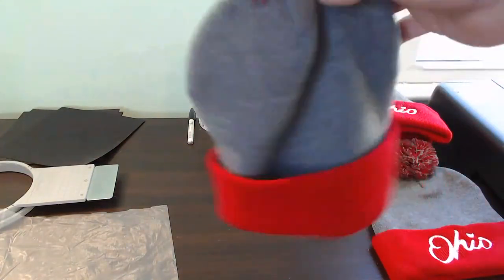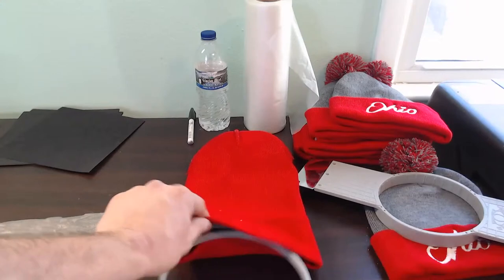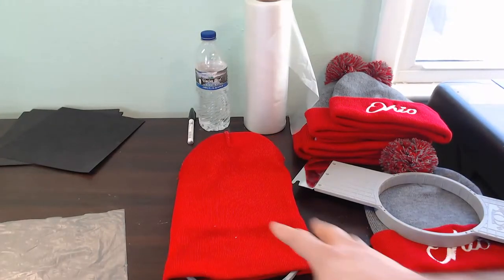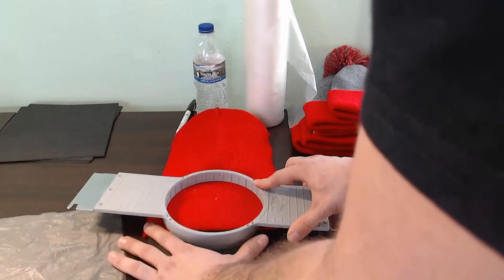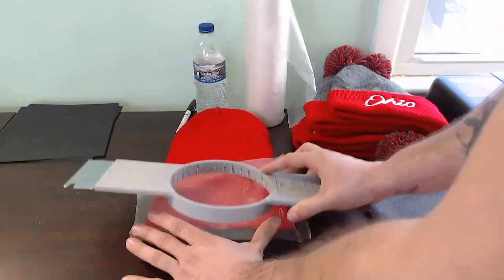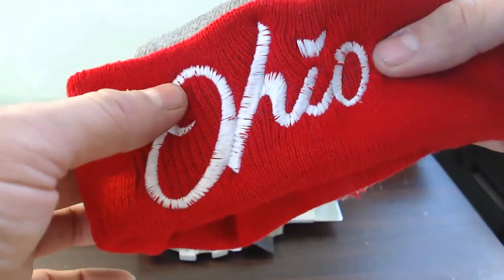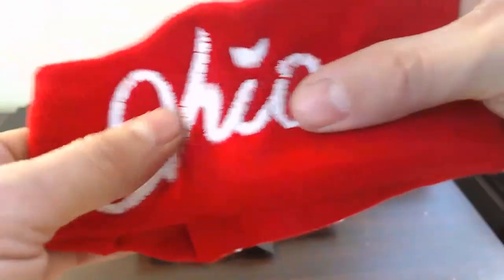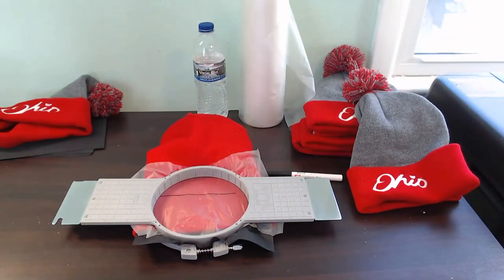Stocking Cap Tricks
Join Josh as he shares some tips and tricks for stocking caps.